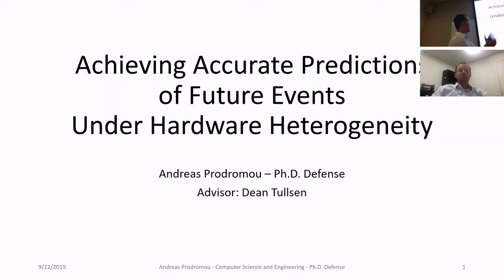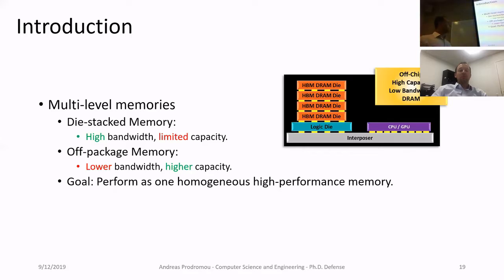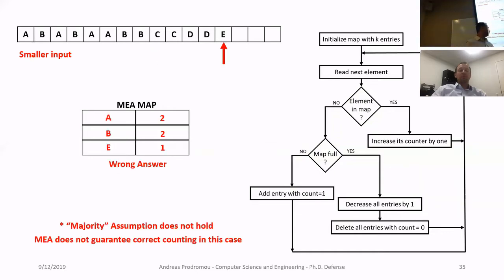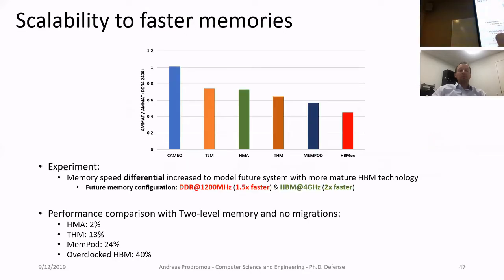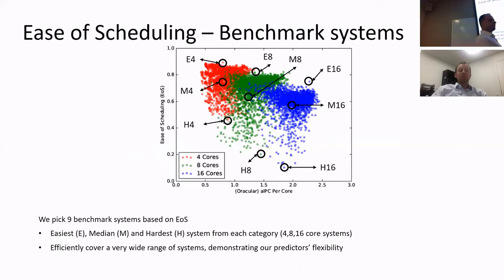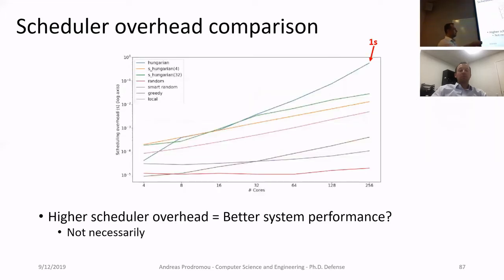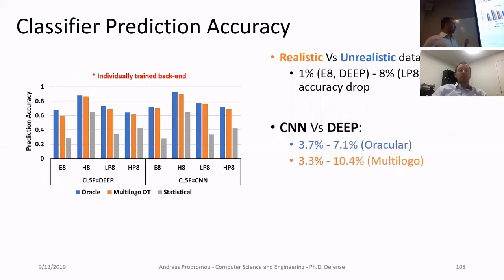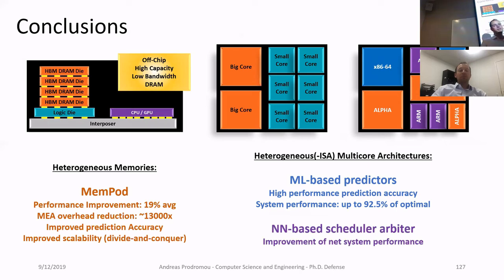Achieving Accurate Predictions of Future Events Under Hardware Heterogeneity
PhD dissertation defense by Andreas Prodromou, on September 12, 2019, for the department of Computer Science and Engineering, at the University of California San Diego. Various predictive approaches are discussed, which are specifically designed for systems with heterogeneous memory architectures, or heterogeneous-ISA multicore architectures.

MemPod is a proposal for a dynamic memory manager for systems with heterogeneous memory architectures. MemPod combines a Majority Element Heuristic with a novel, clustered microarchitecture. MemPod is shown to be more accurate in its predictions, extremely cheap to implement, and outperforms state-of-the-art competitors.

Machine Learning-based performance predictors are shown to be able to cross the "ISA barrier". They are capable  of accurately predicting runtime performance of a workload-core pair, even for cores of a different ISA that the one we used to profile the workload. We show these predictors to result in high-quality schedulers for heterogeneous-ISA systems of arbitrary core counts and heterogeneity levels.

Agon is a scheduler arbiter that maximizes net system performance. This neural network module is trained to identify opportunities to improve performance by saving on scheduling costs. Agon's novel denoising front-end is an autoencoder neural network that is shown to remove prediction error from the aforementioned performance predictors.